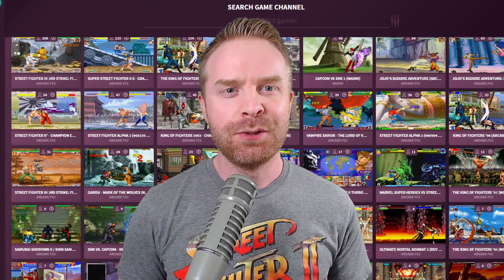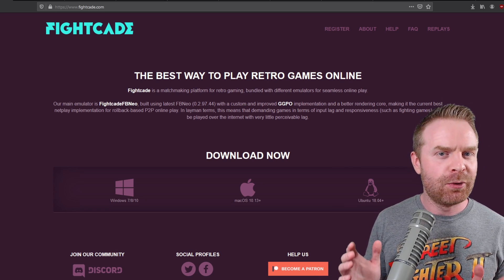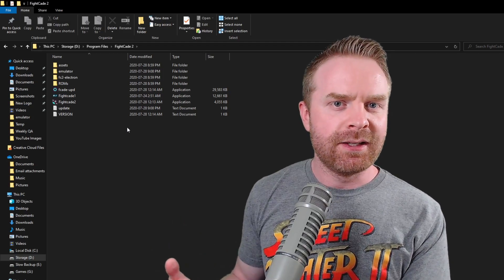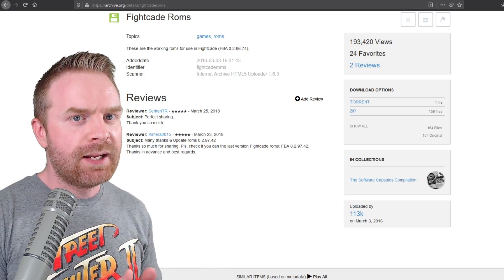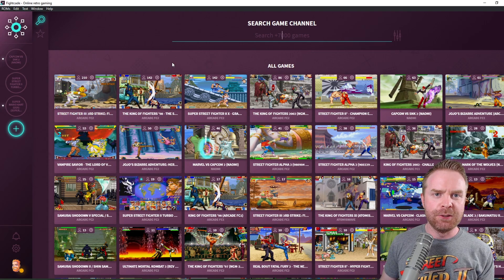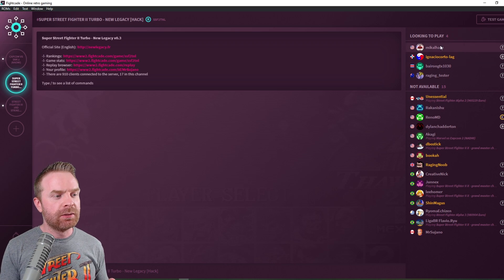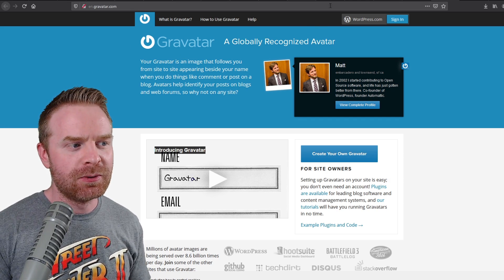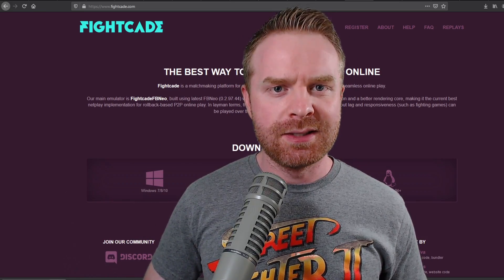Fightcade 2: The best online multiplayer program for Retro Gaming (Setup and Tutorial)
Hey all! In this video I go over the NEW Fightcade 2 program!

Fightcade Description:

Fightcade is a matchmaking platform for retro gaming, bundled with different emulators for seamless online play.

Our main emulator is FightcadeFBNeo, built using latest FBNeo (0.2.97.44) with a custom and improved GGPO implementation and a better rendering core, making it the current best netplay implementation for rollback-based P2P online play. In layman terms, this means that demanding games in terms of input lag and responsiveness (such as fighting games) can be played over the internet with very little perceivable lag.